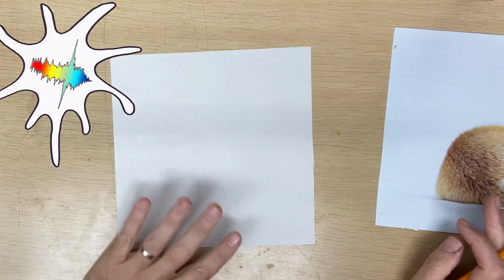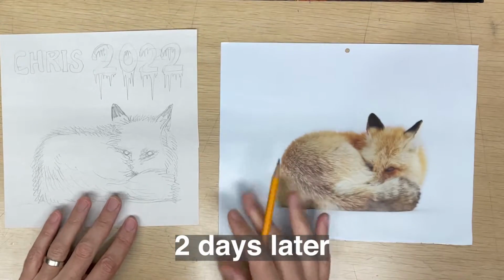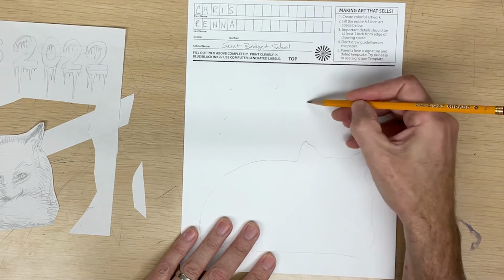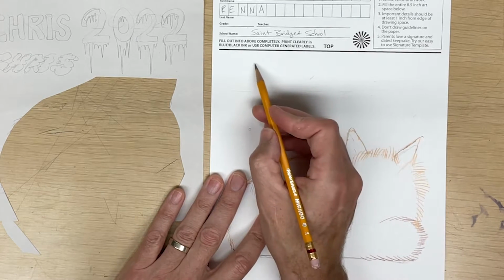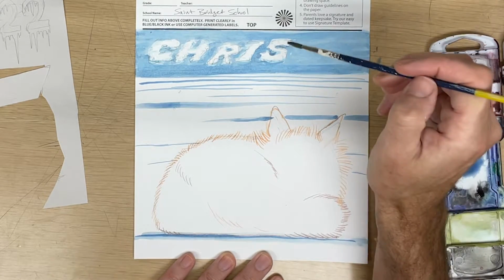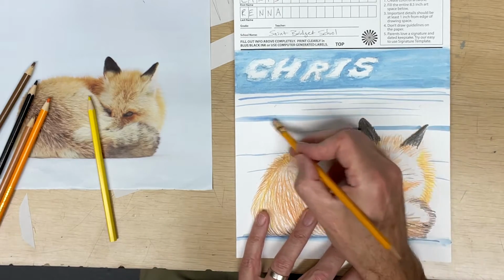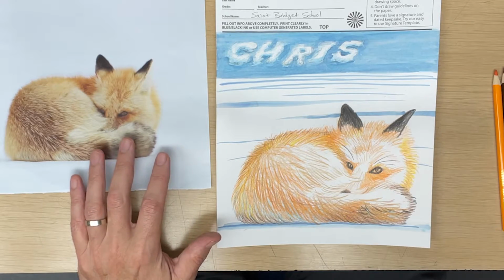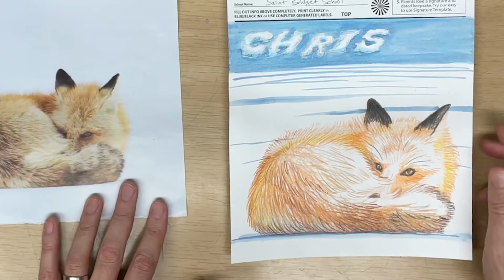Fox with Imaginary Background for Square 1 Art